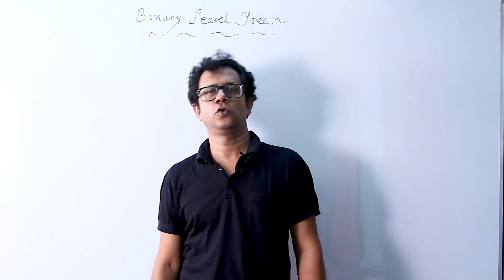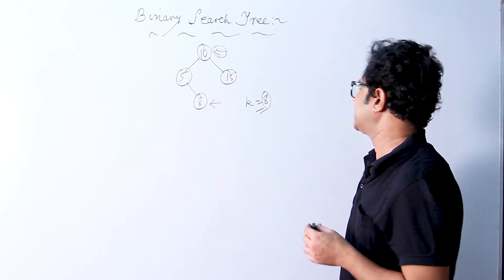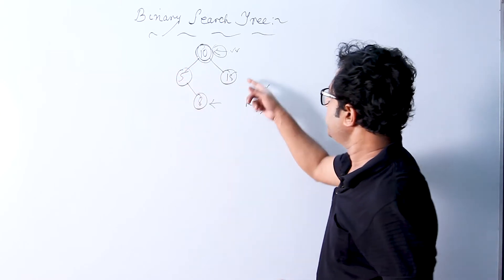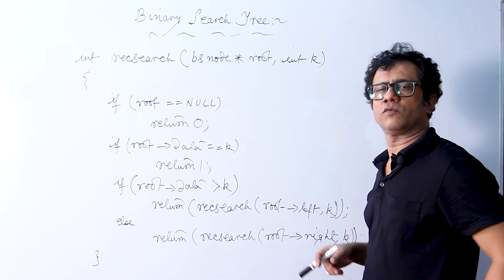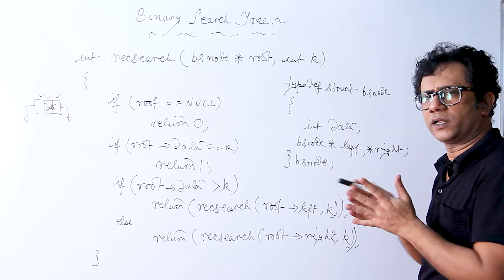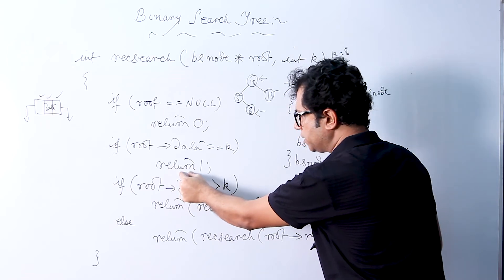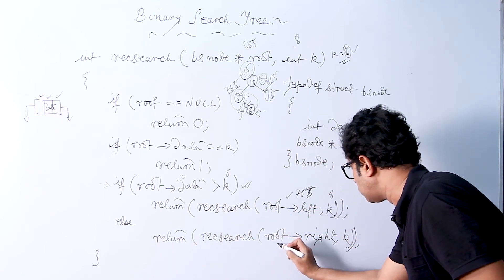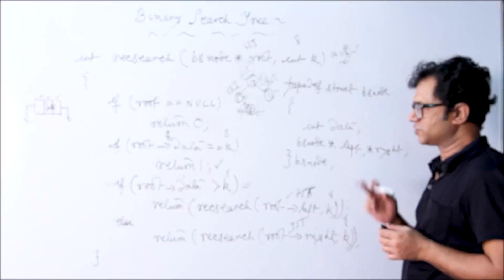Recursive Search on a Binary Search Tree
In this video, I have explained the algorithm of recursive search on a Binary Search Tree by means of C function where I have tried to find a particular value on the Binary Search Tree by following a recursive approach.